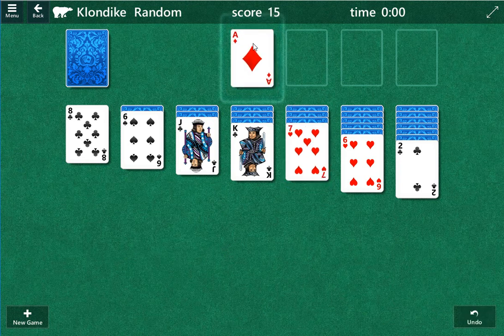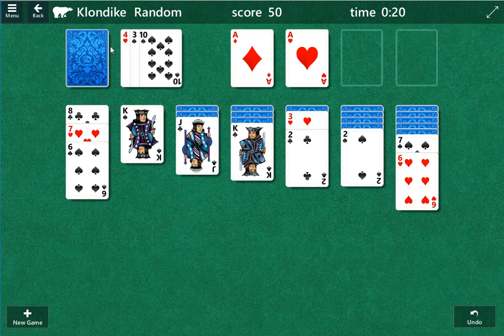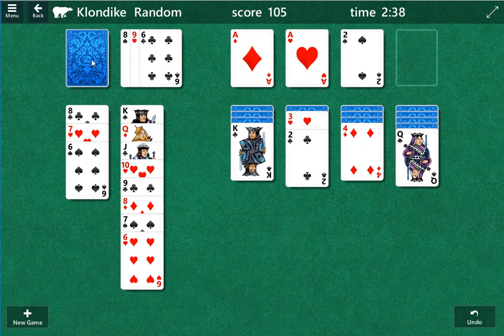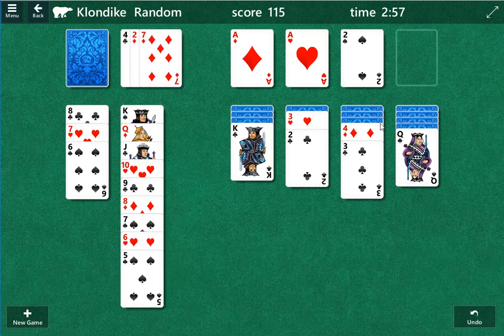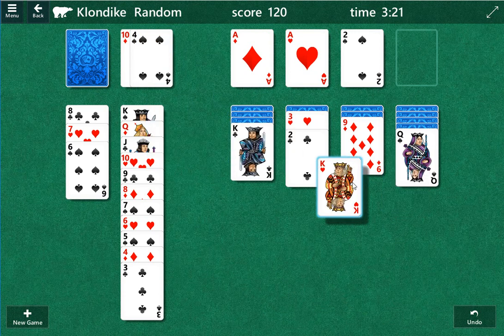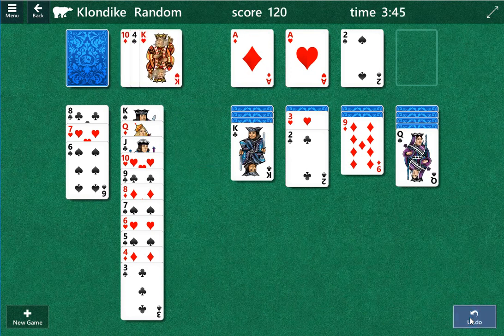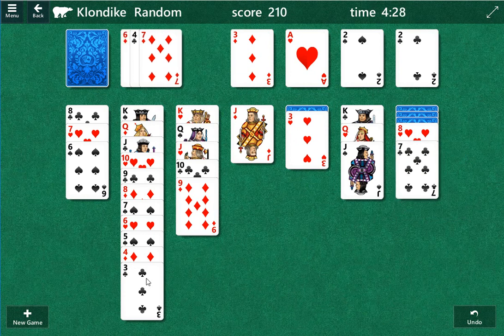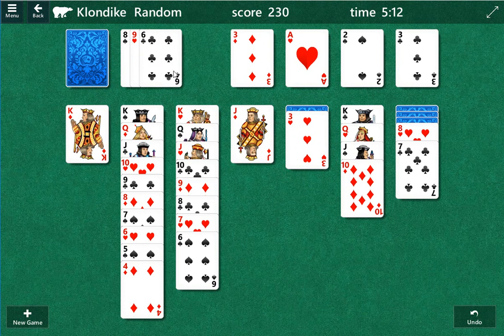Solitaire Gameplay Klondike Walkthrough